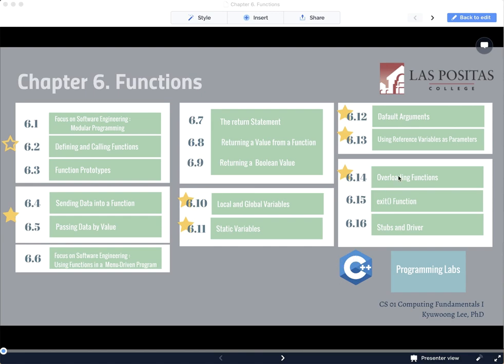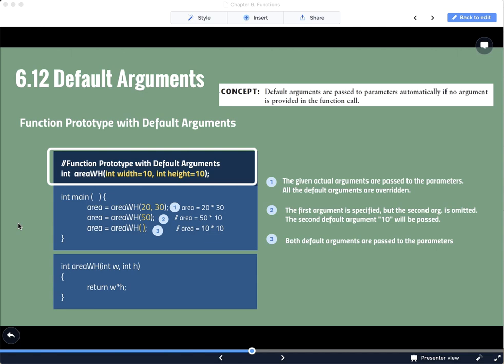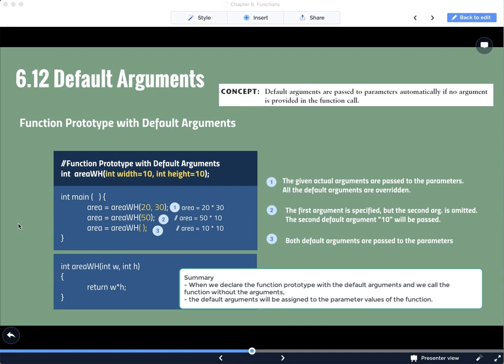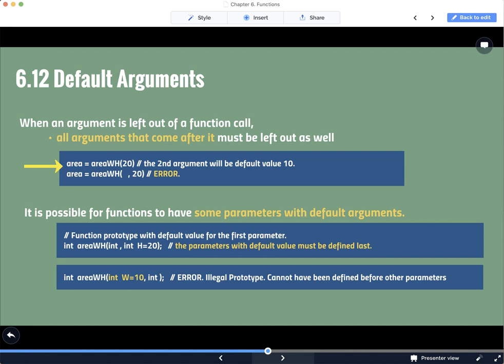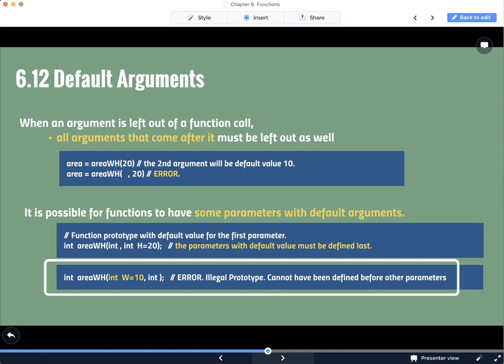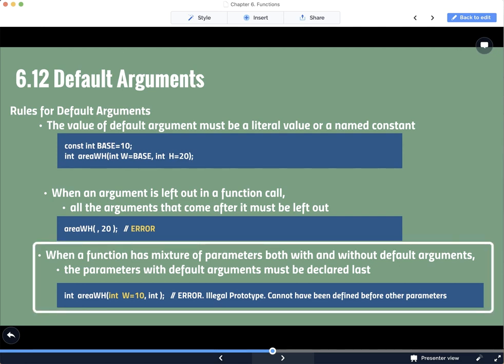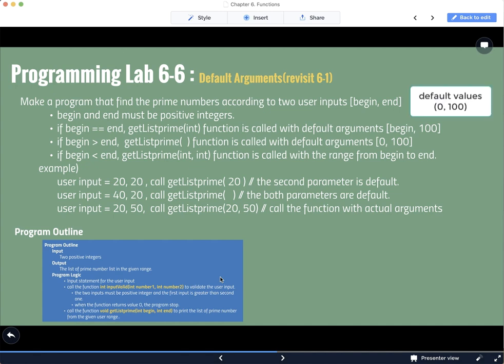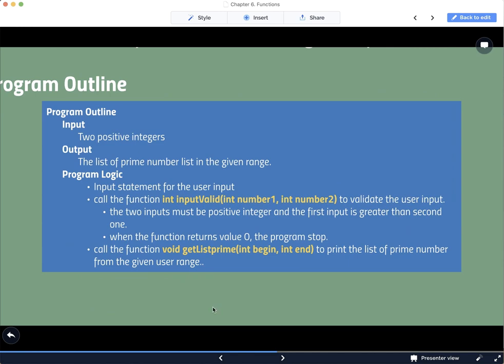Chapter 6.12 Default Parameters / Programming lab 6-6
Chapter 6.12 Default Parameters
+ Programming Lab. 6.6